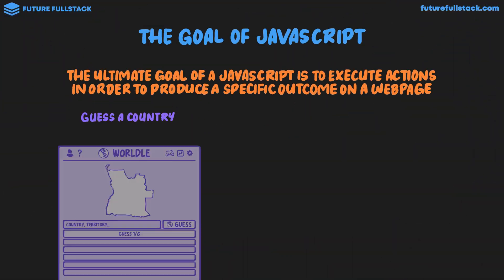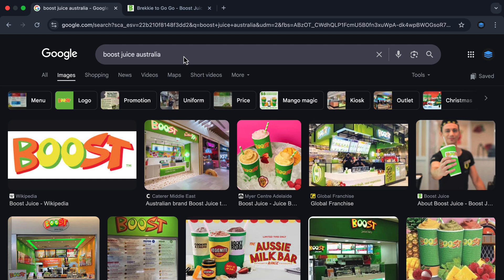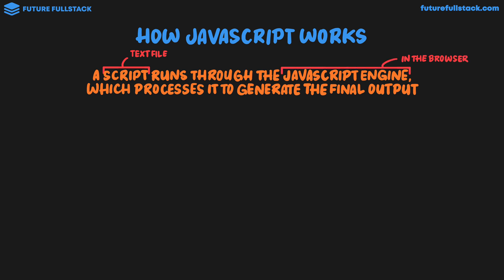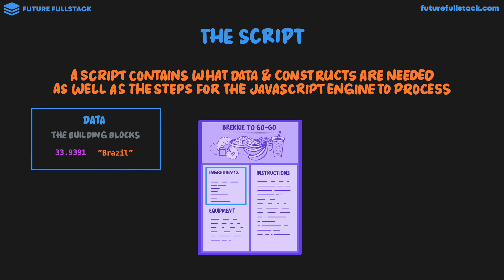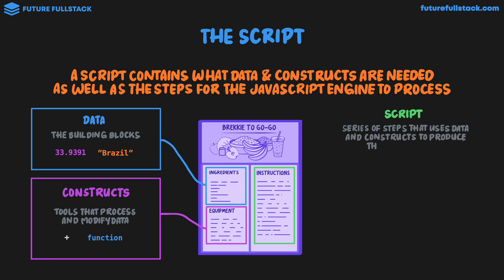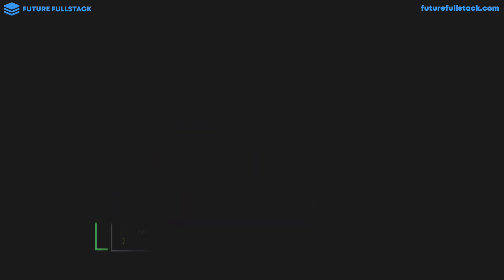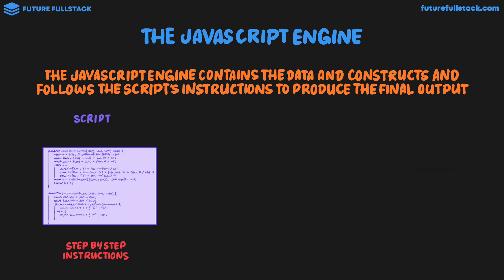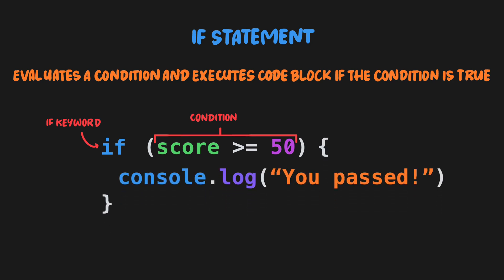How JavaScript Works – The Script and the JavaScript Engine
This video explains how JavaScript works by breaking down what a script actually is - data, instructions, and constructs and how the JavaScript engine processes and executes it.

00:00 Introduction
00:21 The Goal of Javascript
02:14 How Javascript Works
03:12 The Script
05:55 The Javascript Engine
07:27 How Javascript Works Summary Card